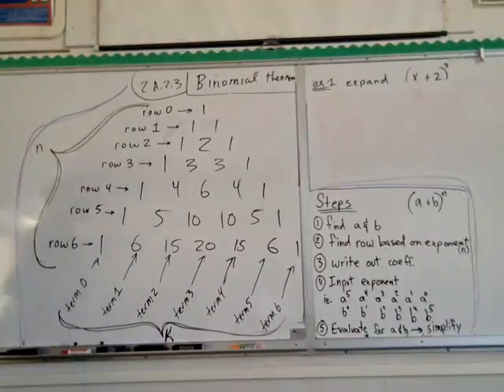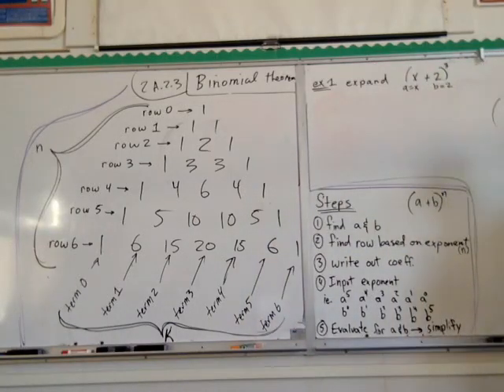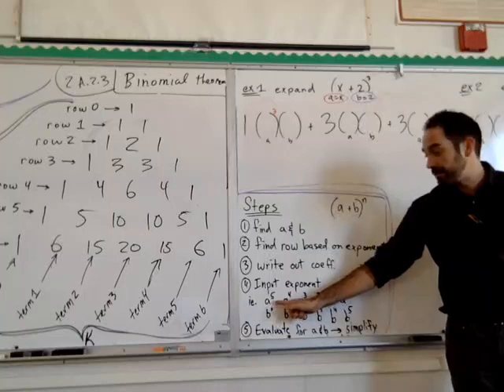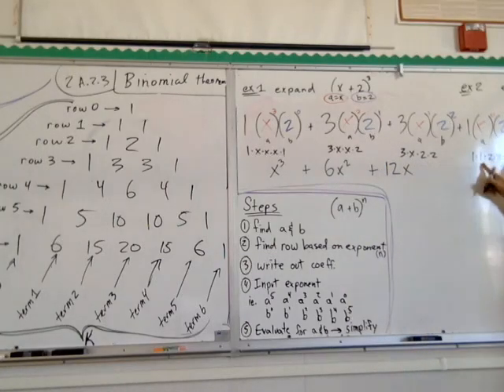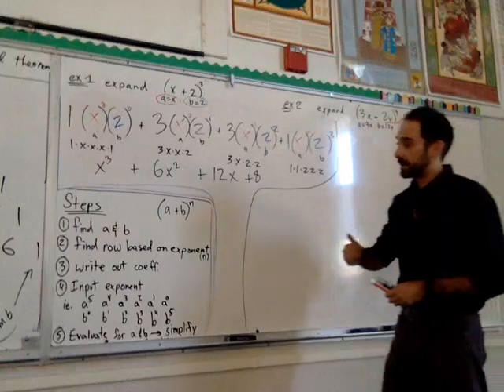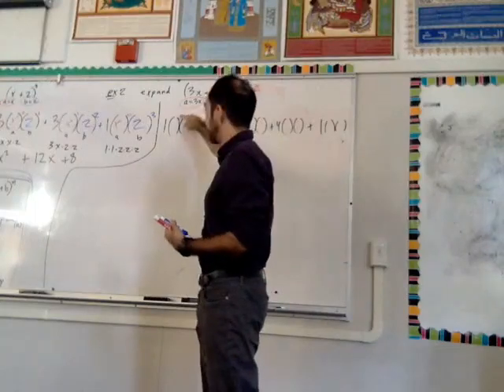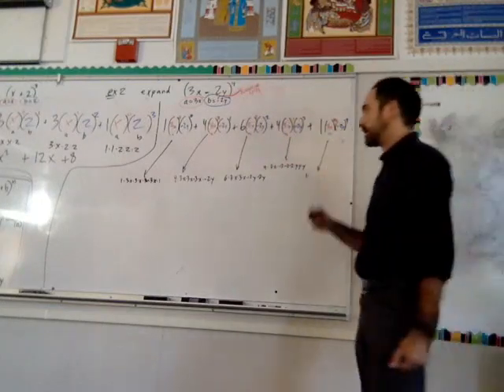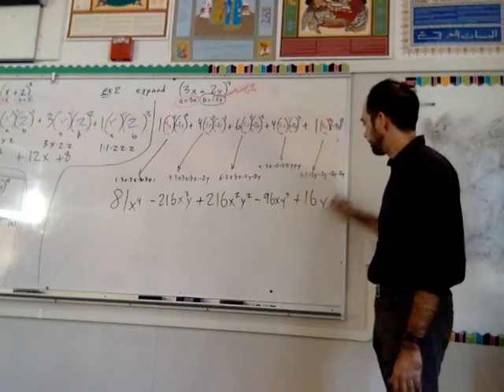M3 Lesson 2A.2.3 Binomial Theorem